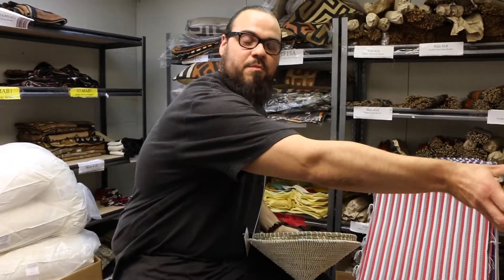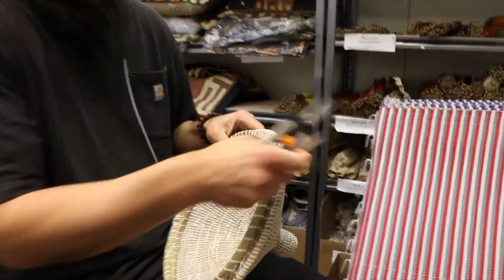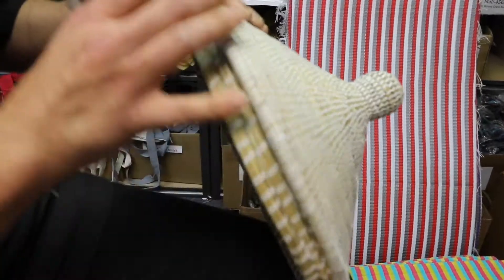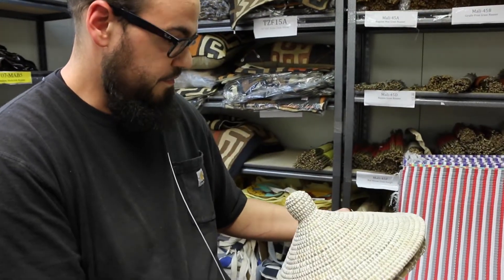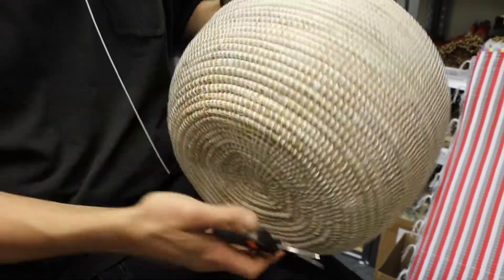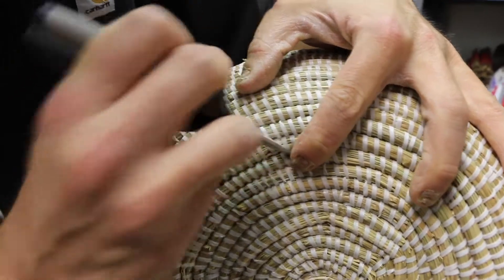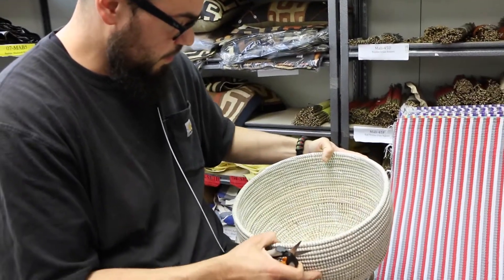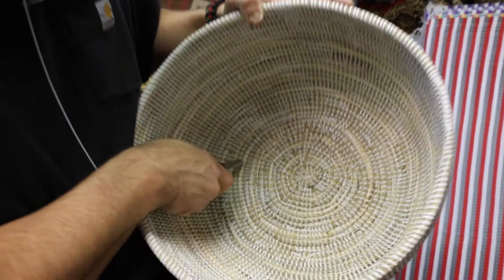Preparing Baskets for Shipment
Many hands are involved with a Swahili Modern baskets before it finds a place in your home. Wolof weavers in Senegal hand-weave the baskets and TJ at our warehouse in Eugene goes over each one to make sure that it is as perfect as can be. This video is a quick look at TJ's process.